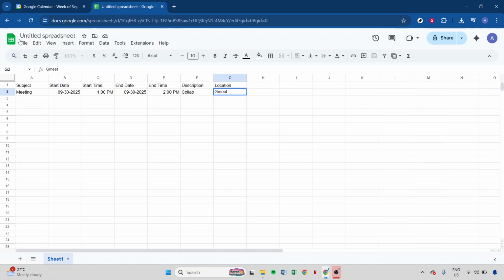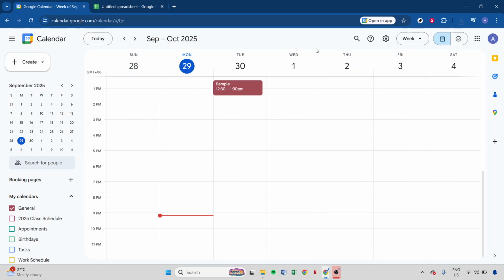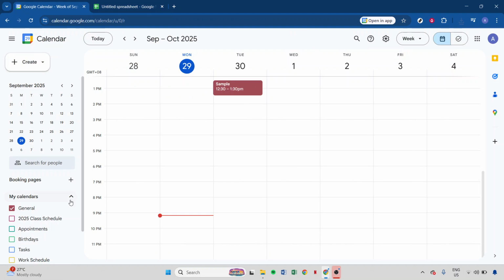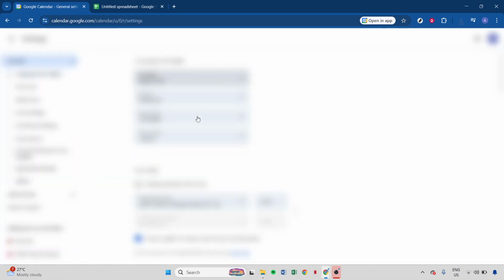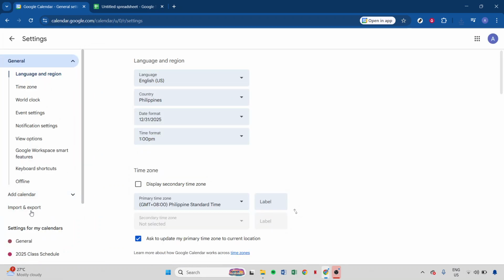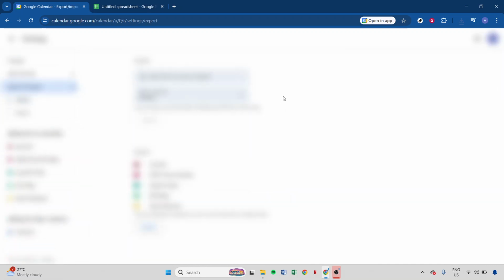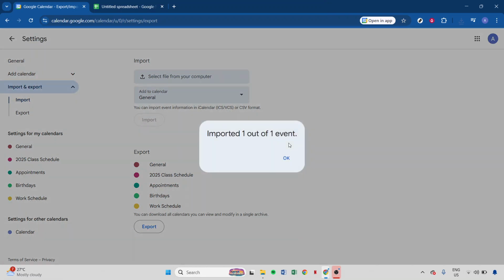How to Integrate Google Sheets With Google Calendar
Want to turn your spreadsheets into a smart scheduling tool? 📅📊 In this tutorial, we’ll show you exactly how to integrate Google Sheets with Google Calendar so you can automatically add, update, and manage events directly from your sheet.

In this video, you’ll learn:
✅ How to connect Google Sheets to Google Calendar
✅ Step-by-step process using add-ons or scripts
✅ Tips for automating event creation and updates
✅ Pro tricks to save time and streamline scheduling

Perfect for professionals, students, and teams who want to boost productivity by linking Sheets data with Google Calendar.